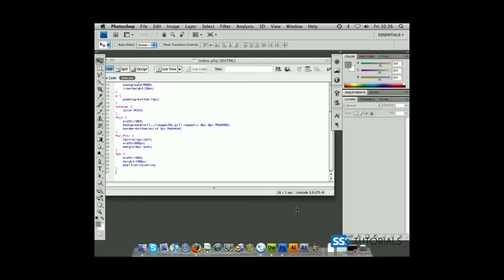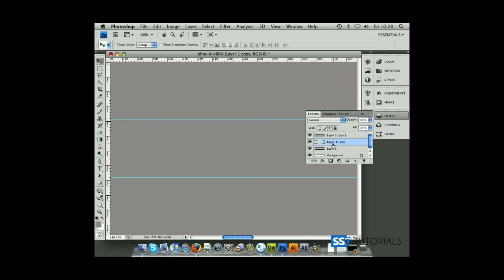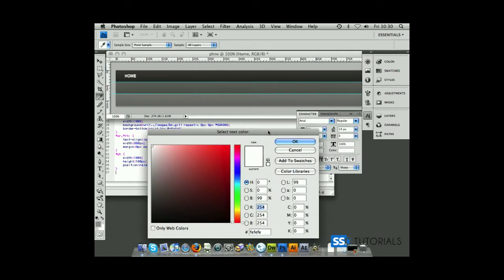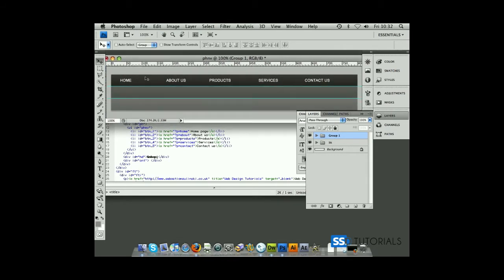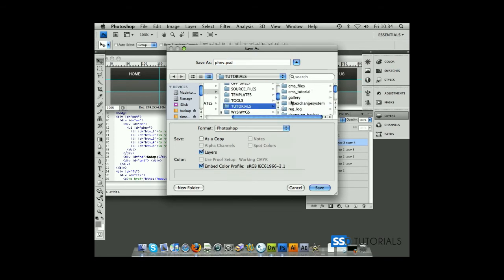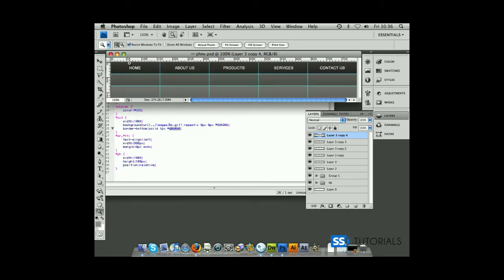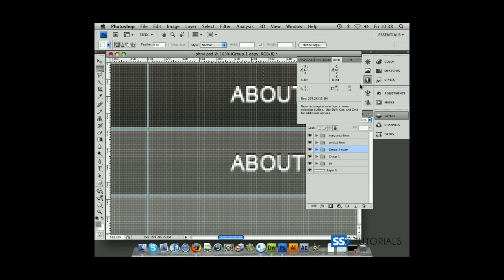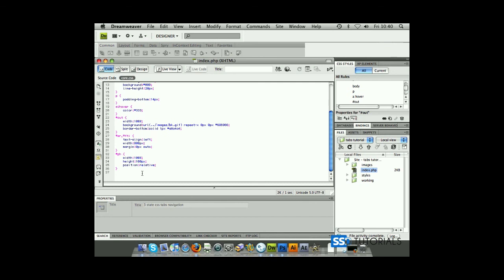03: Creating background image